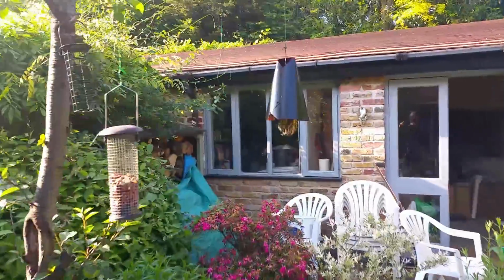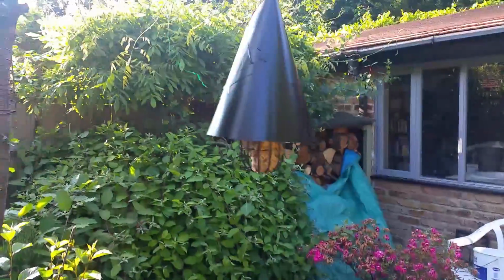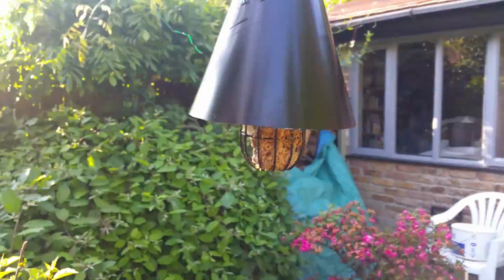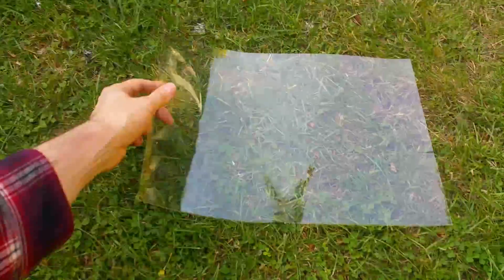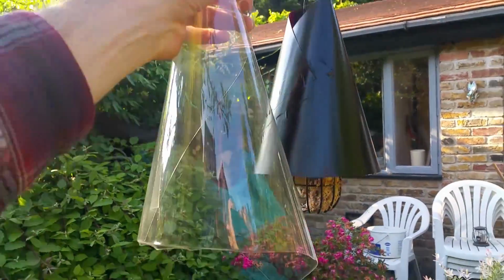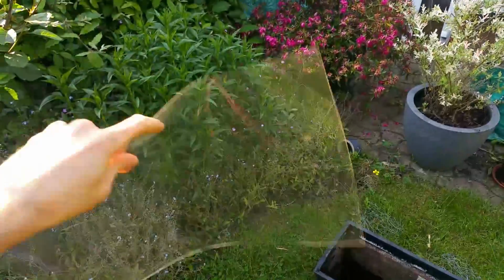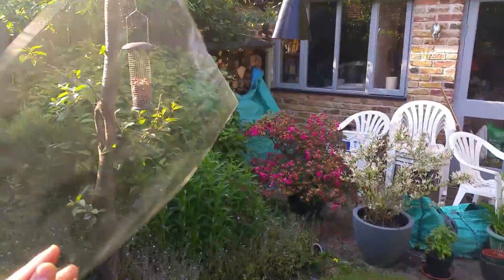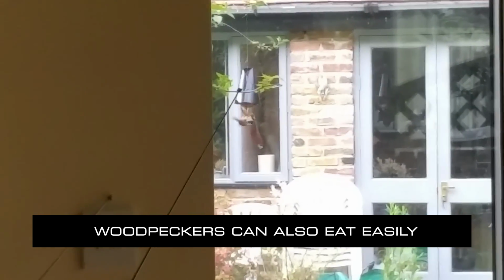Anti Starling Bird Feeder Hack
Hi, This is just a little hack for an existing bird feeder I had that I didn't want starlings on. They were just too darn greedy, and were scaring off the woodpeckers and long tailed blu-tits that I quite like in my garden.

Its cheap and easy, but you may need something stronger than just tape if you want it to hold for the long term as it was just a proof of concept. I didn't get round to filming the starlings because they just stopped going there pretty quickly and just hoover up the bits underneath, so don't worry they wont starve! and besides they use the other feeder until i scare them off.